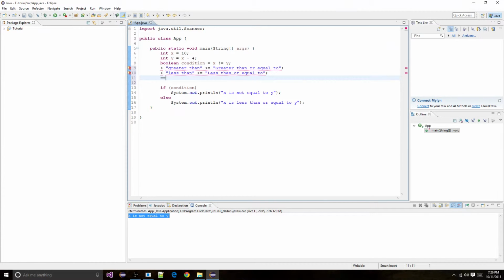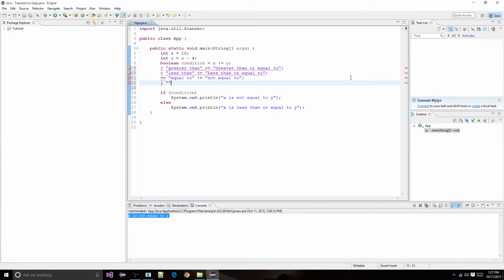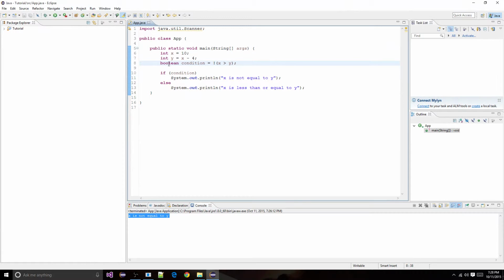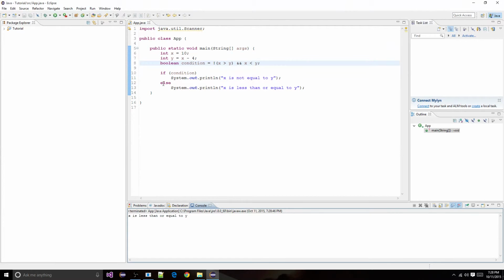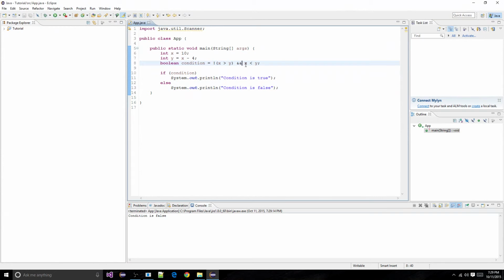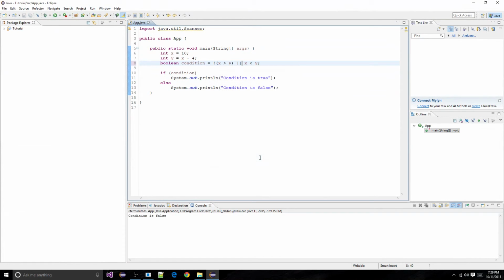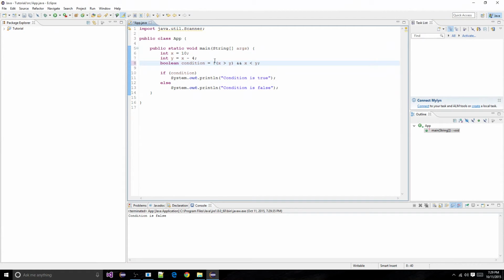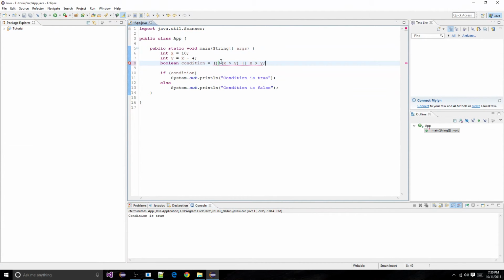Java Tutorial 7 - Comparison Operators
We will go over comparison operators and their relation to if statements. Sorry about the Quality, I recorded these quite late on Sunday and was half asleep.